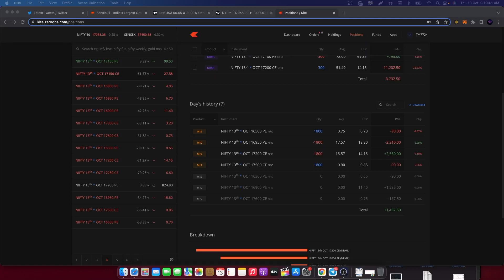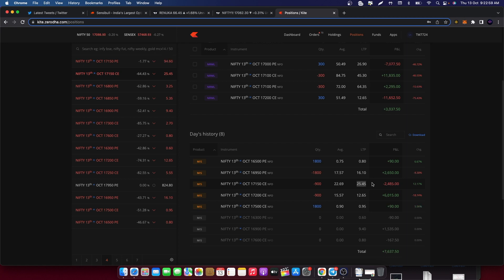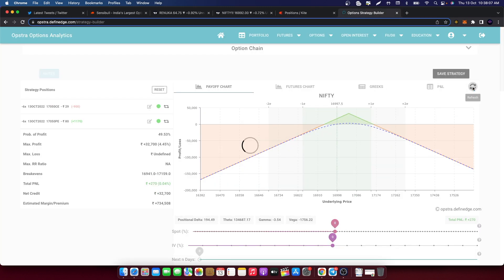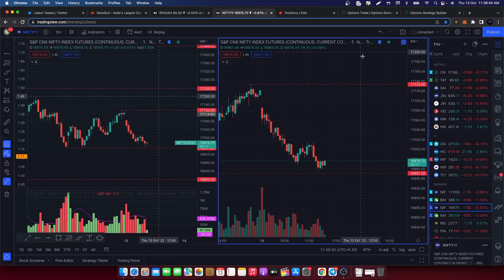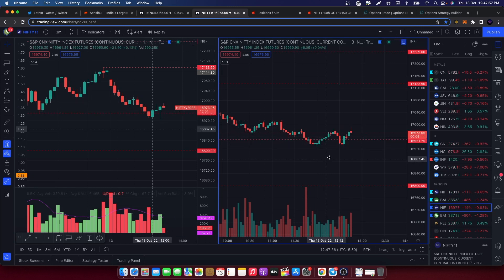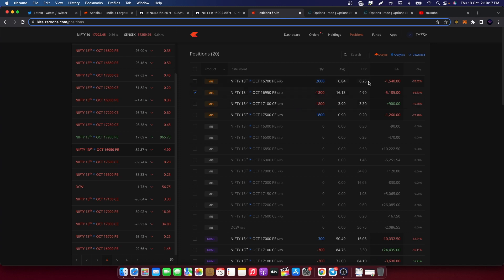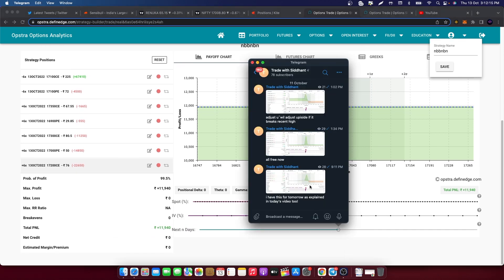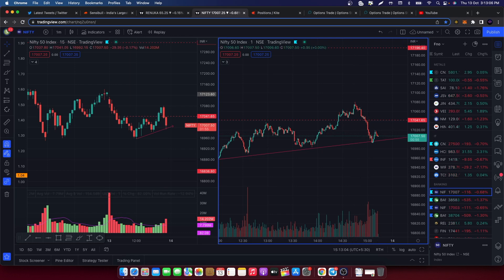65,000 LIVE INTRADAY TRADING WITH NIFTY STRANGLES ON EXPIRY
65,000 LIVE INTRADAY TRADING WITH NIFTY STRANGLES ON EXPIRY